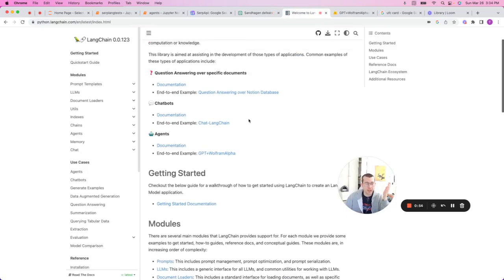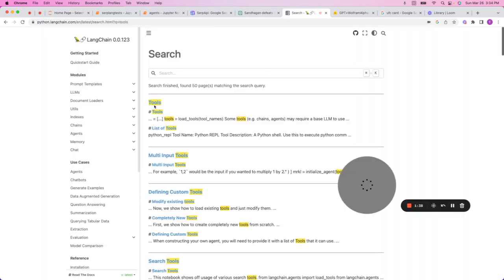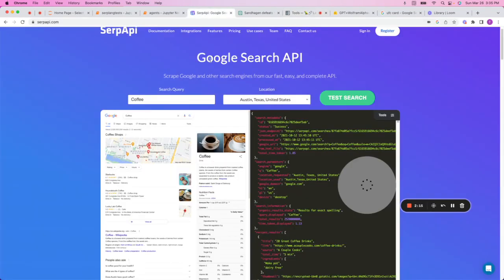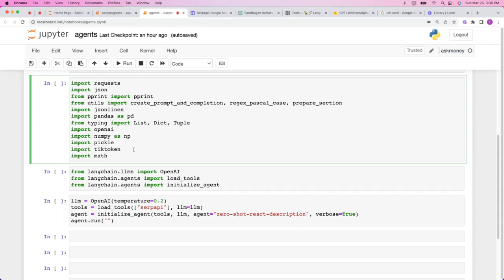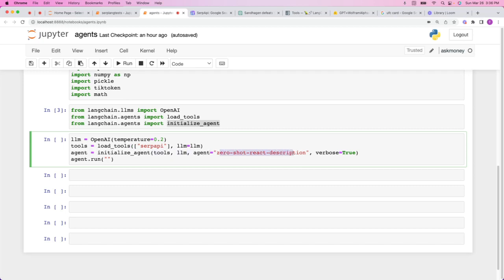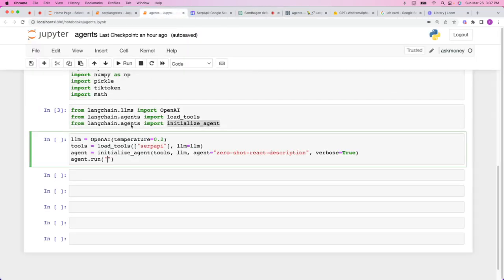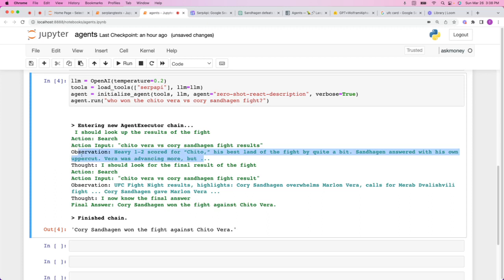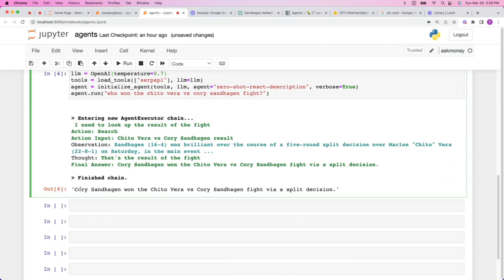AI CAN SEARCH THE INTERNET? Langchain Agents + OpenAI ChatGPT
giving langchain agents a whirl